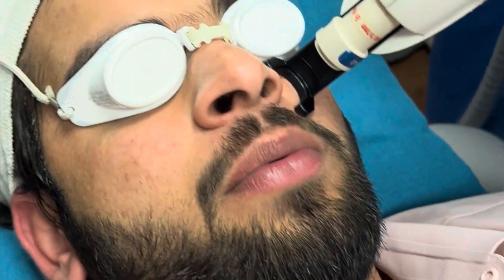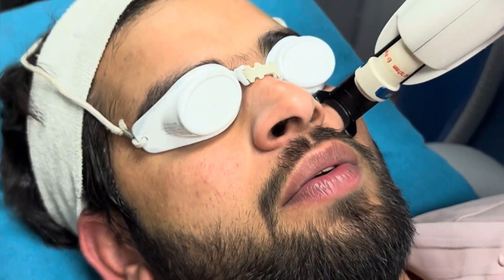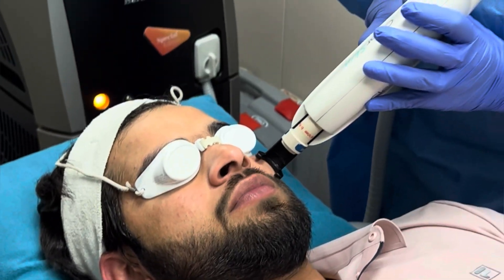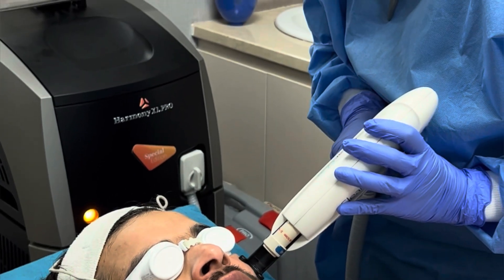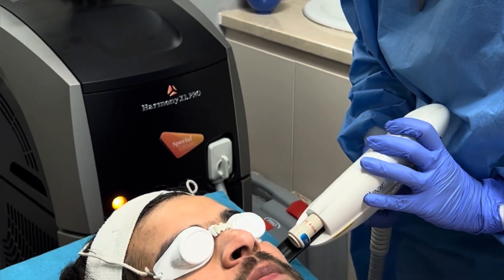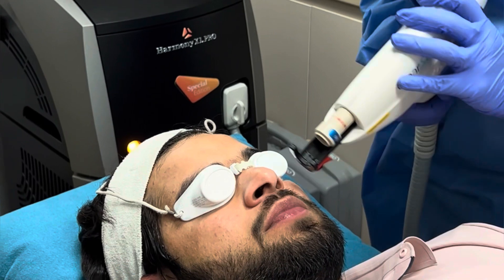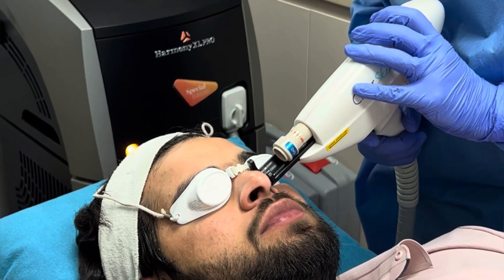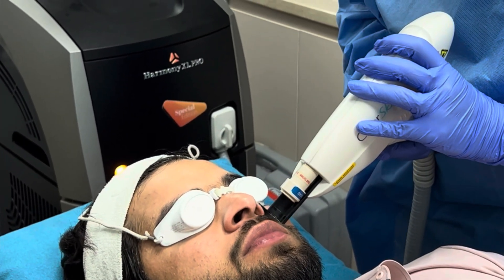जवान दिखना है तो ये ट्रीटमेंट ज़रूर करवाना 😍